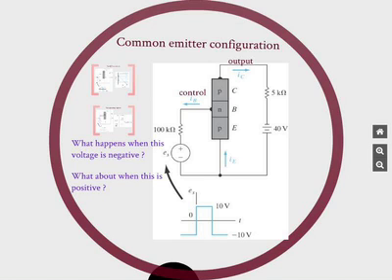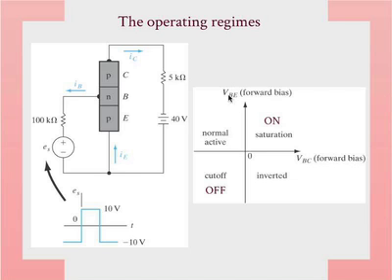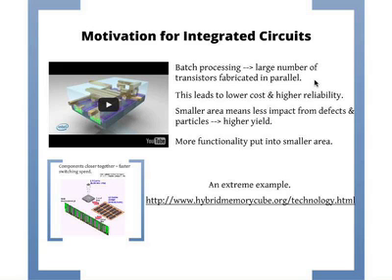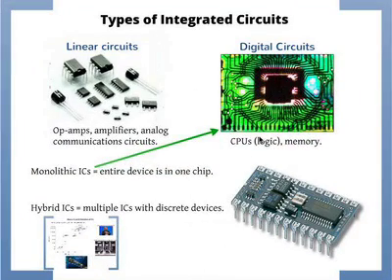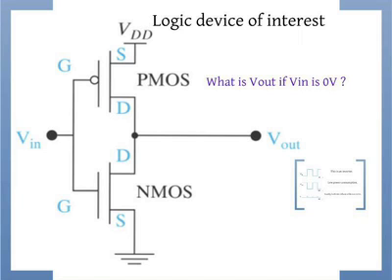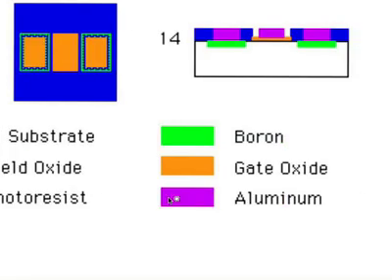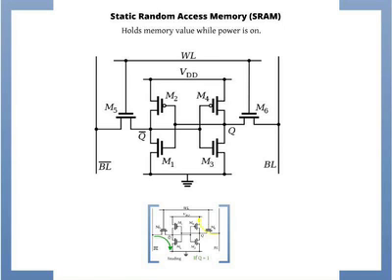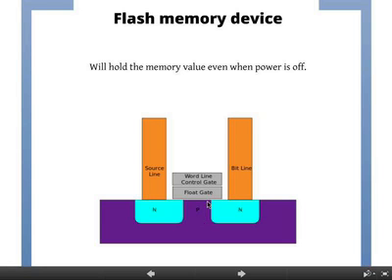ECE3200 Week15 Thursday Cellular